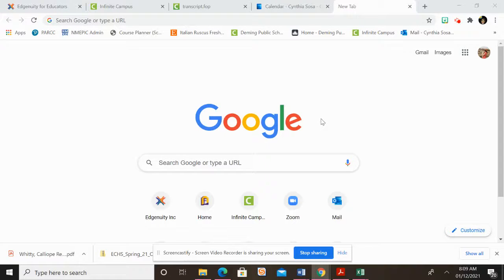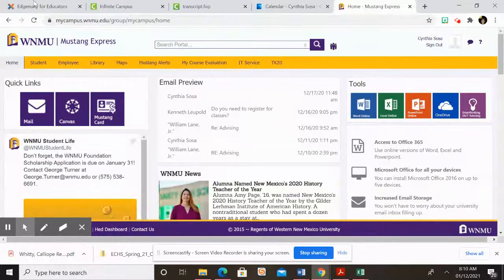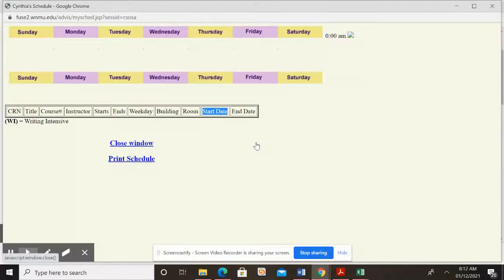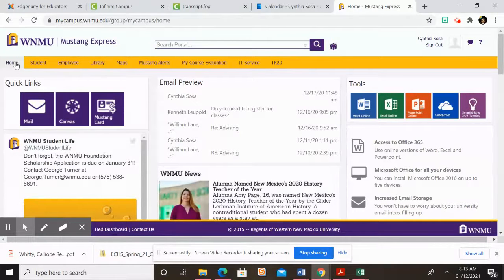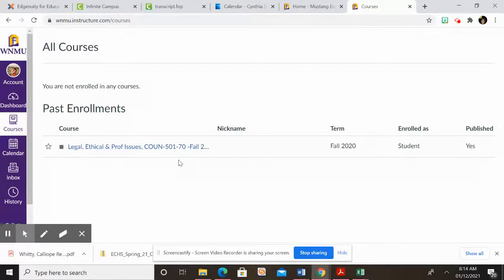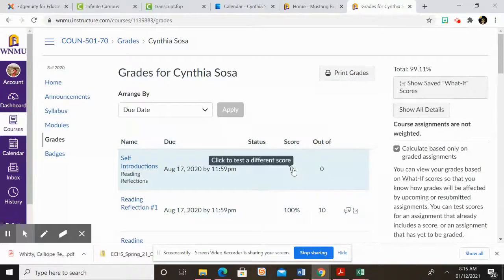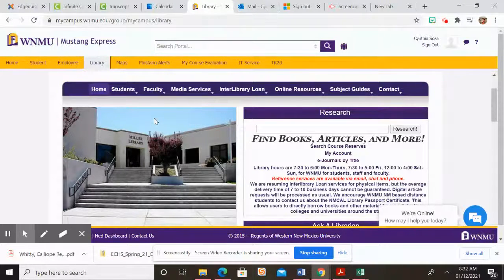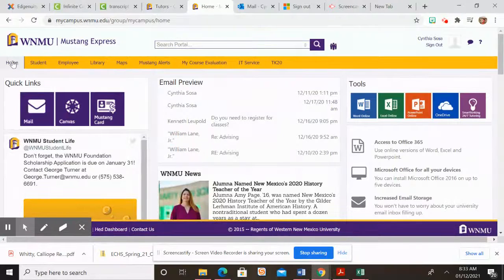Mustang Express 101 - Parents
Parents...here is a quick little tour to help you navigate through your students dual credit mustang express page.